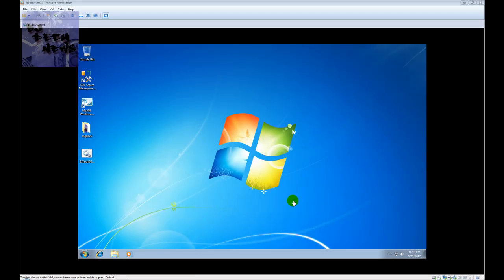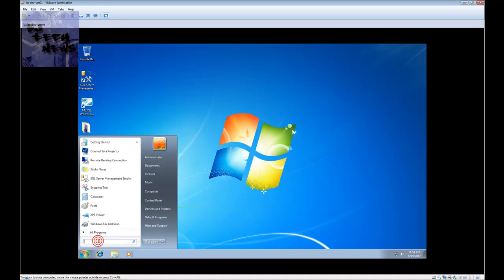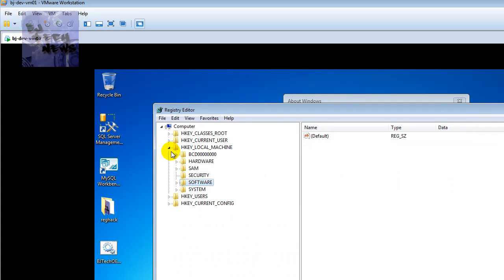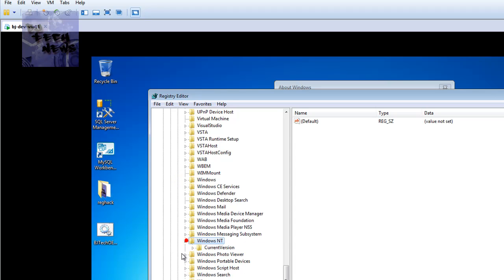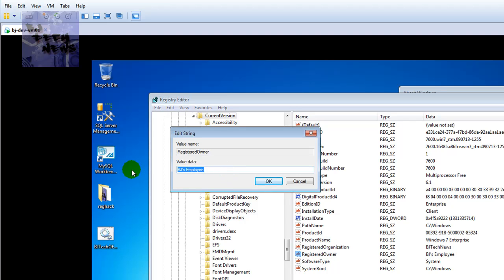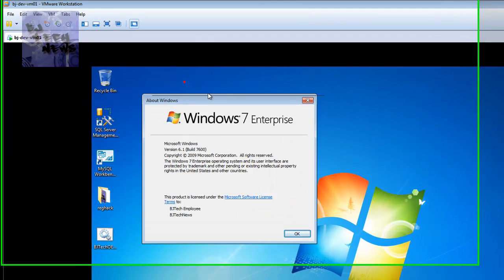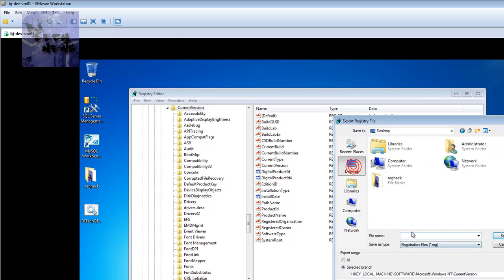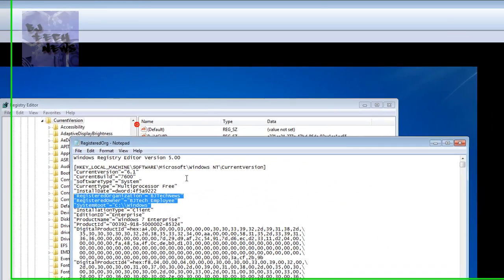Episode 27 - Change the Registered Owner in Windows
with this video i show you guys how to change the registered owner in Windows. it's not all that useful, but it might come in handy if you got a computer from someone else or want to customize your company image.

Also, hope you guys like the intro music, created that with Garageband let me what you think about that hahahahah!